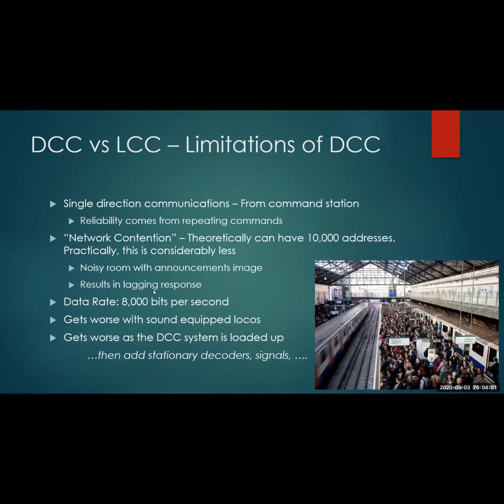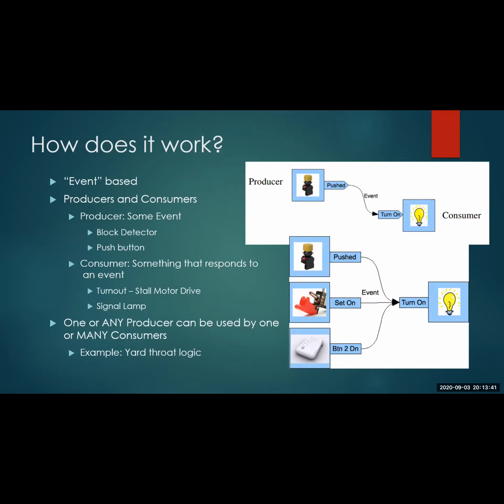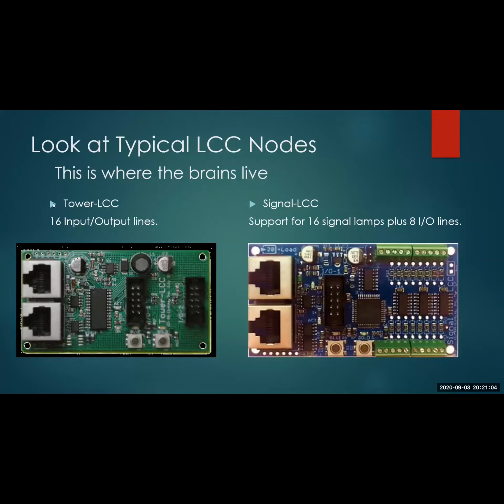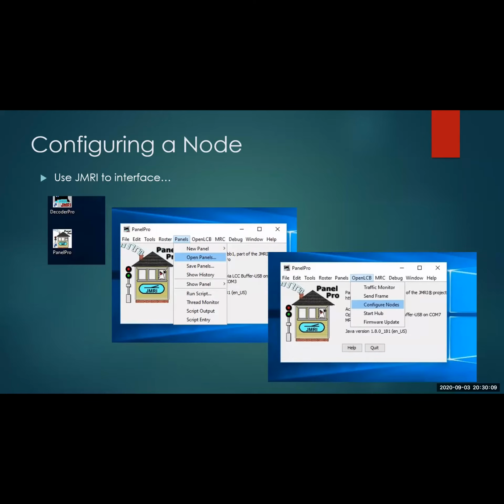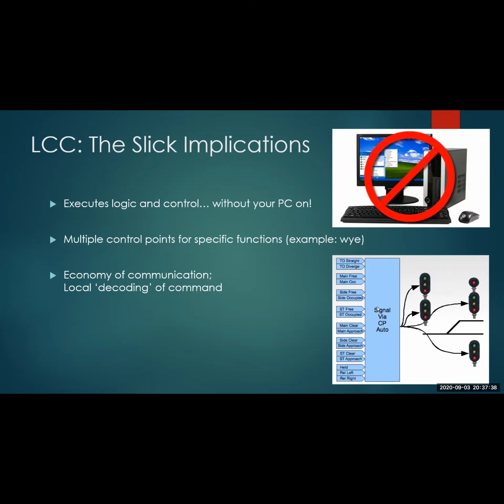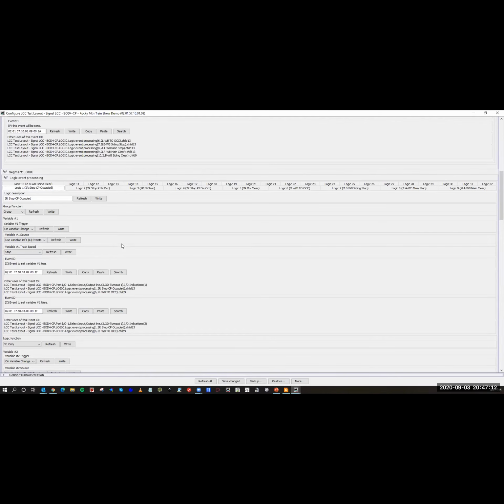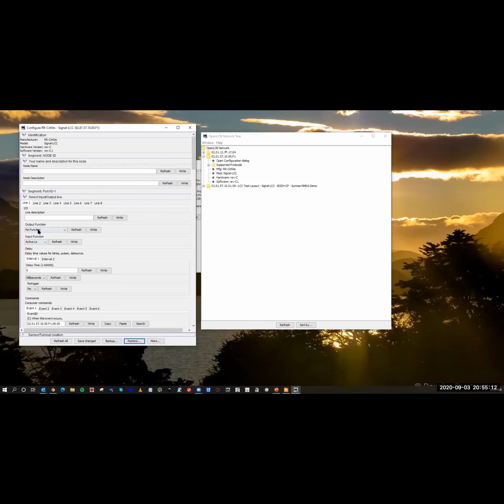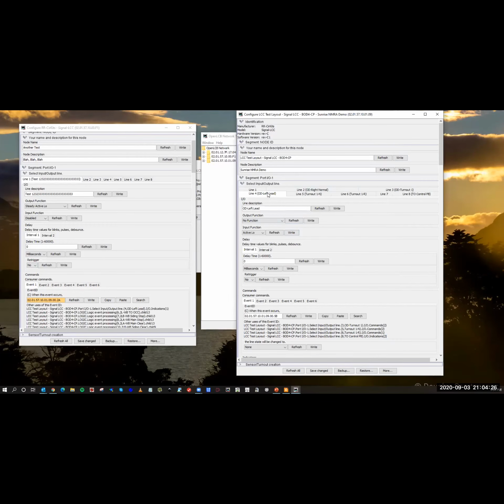Introduction to Layout Command Control (LCC)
This is a recording of an online Zoom meeting I did on Sept 3, 2020 to the Sunrise Division NMRA club in Aurora, CO.  The presentation is a basic introduction to LCC: the background, pieces, and implementation.  LCC, Layout Command Control, is a control system for model railroad layout accessories and controls.

Video includes introductory presentation, demonstration with a simple LCC network, and Q&A period after the presentation.

If you want to learn more about LCC, check out